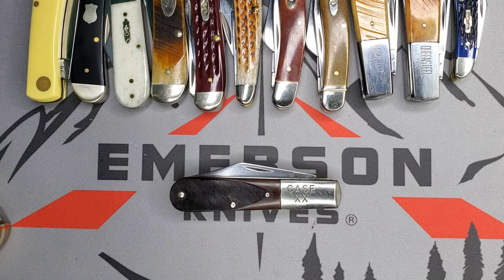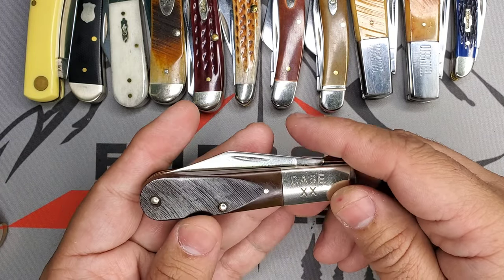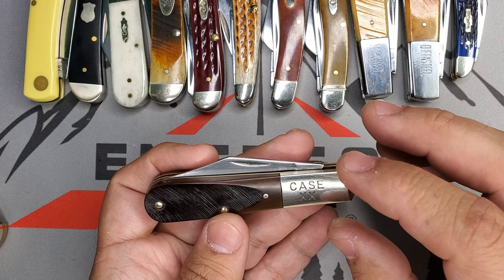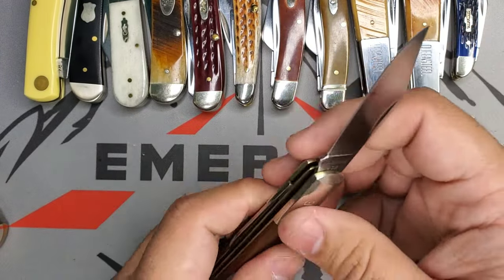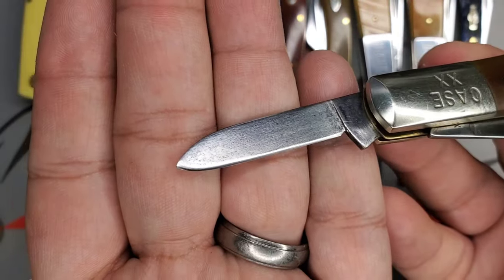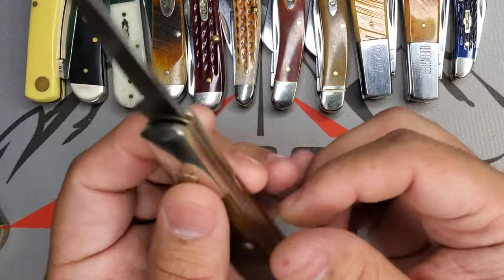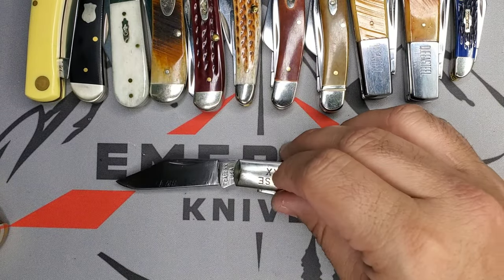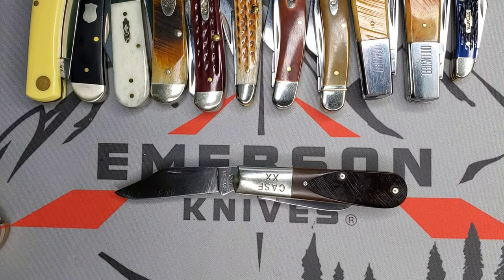Tranditional Knives - My 1978 Case Barlow (last year restoration project)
Edwin